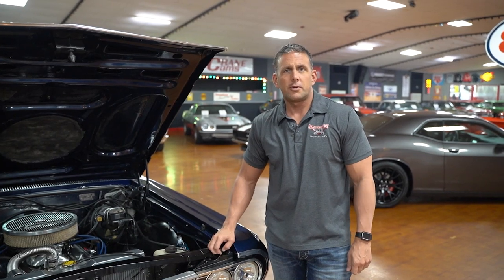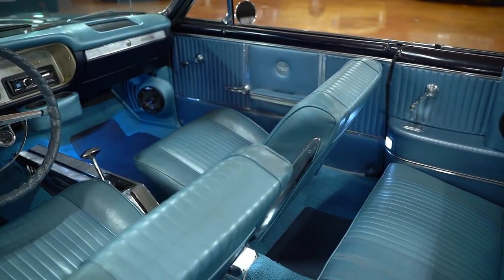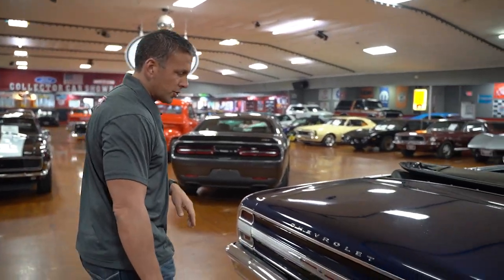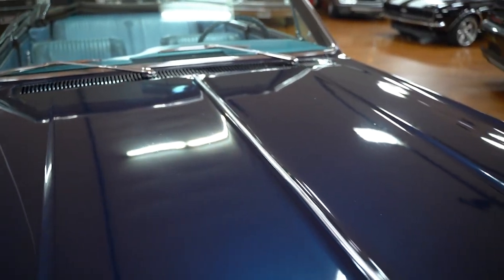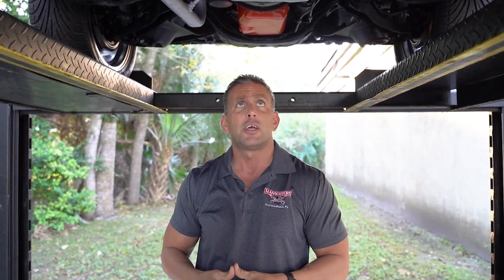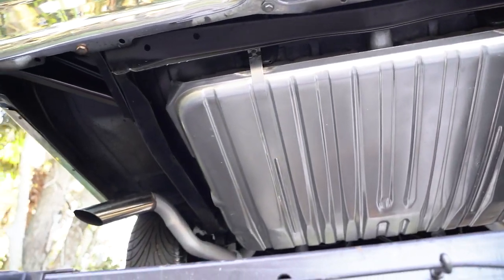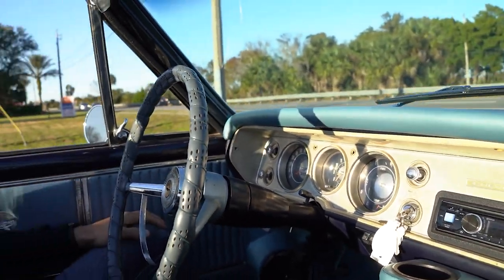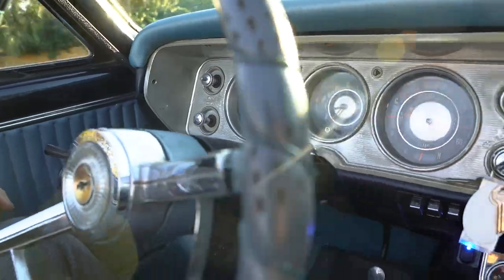1964 CHEVROLET MALIBU TRUE SS CONVERTIBLE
Come check out our Malibu SS Convertible here at Hanksters in Daytona Beach, Florida. to see pictures, pricing, and availability!